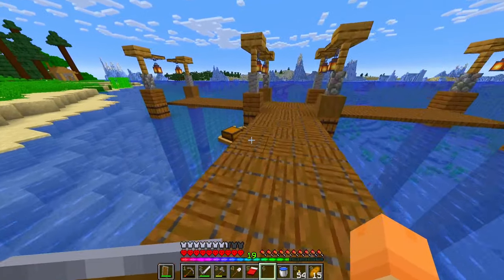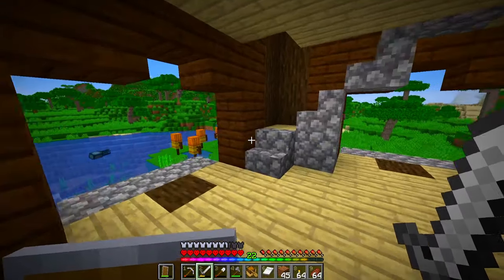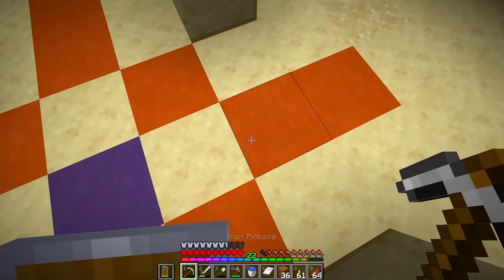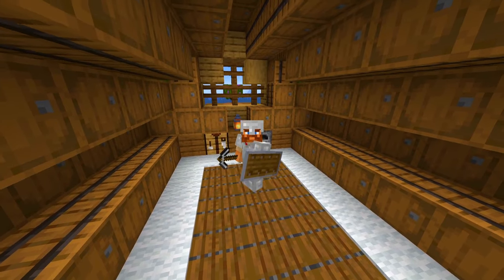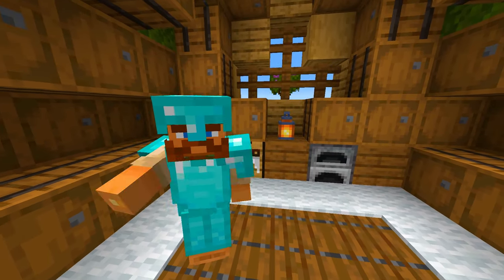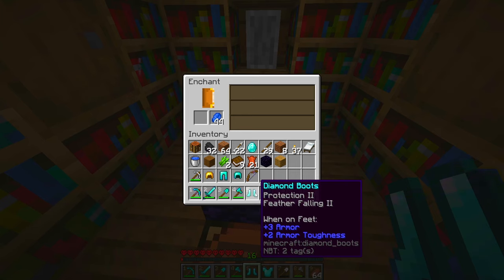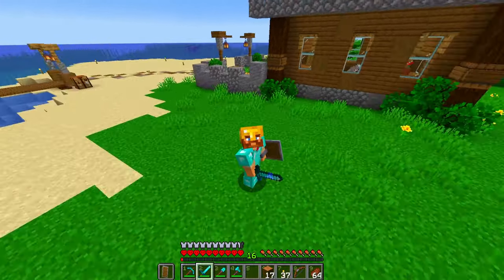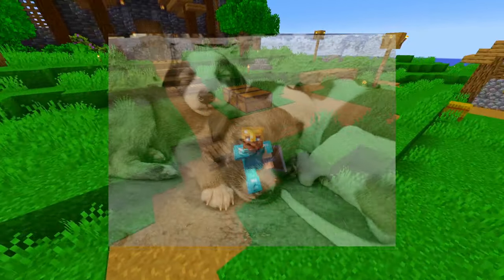Beetroot is the BEST Source of Iron in Minecraft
I built a Beetroot Iron Factory in Minecraft Hardcore (2)

Today I continued to build on to the base area where I spawned in for the perfect start in episode 1. We started a brand new fresh Minecraft world and if I die, it's all over! I only have one life and we've got a lot to do before I meet our demise! Time to build up our starter area and get geared up to protect ourselves from the monsters of the night.

Let's Play Hardcore Minecraft from Episode 1 to beyond!

Thank you so much for your feedback thus far! I look forward to continuing our adventure. Let's play Minecraft together!

minecraft minecraft
mind craft
minecraft house
hardcore mode
minecraft survival